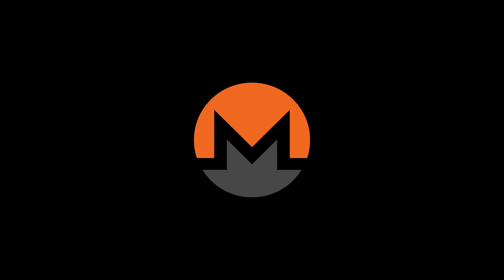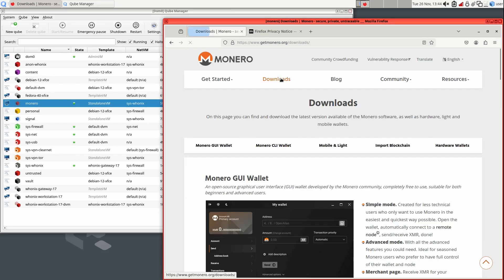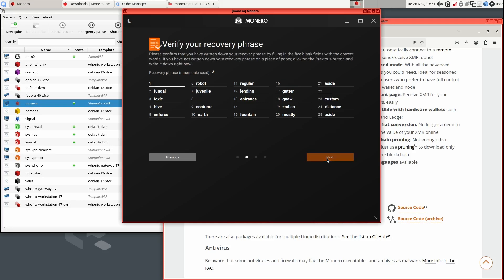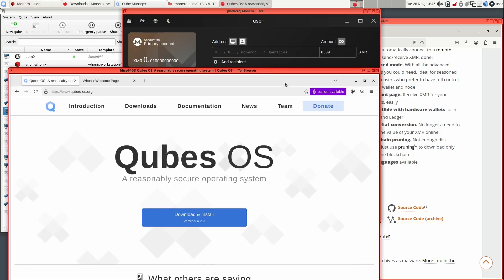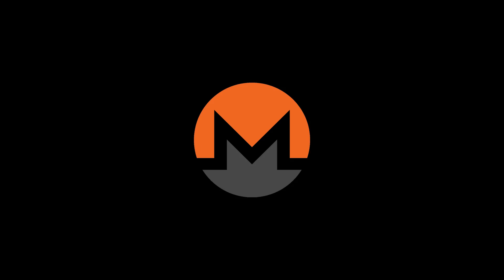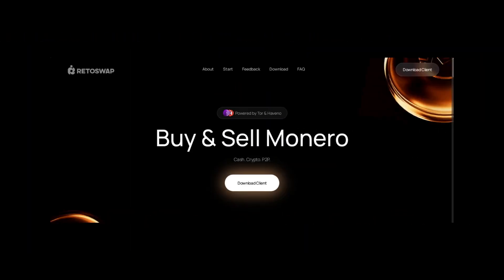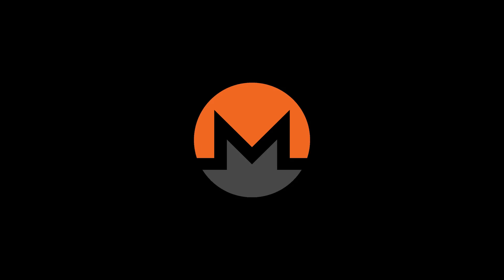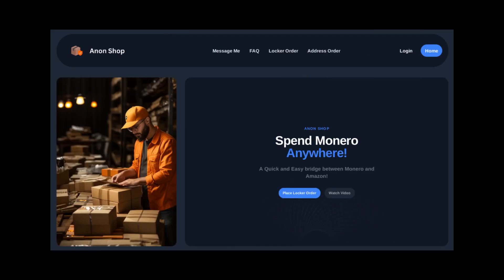Anonymous Payments with Monero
In this video I’ll teach why you should use Monero, how to set up a wallet in Qubes, how to send/receive Monero, how to acquire it and how to spend it.

Time Stamps:

0:00 Why you should use Monero
0:49 How Monero differs from Bitcoin
1:32 Monero privacy features
2:26 Installing a wallet in Qubes OS
6:40 How to send and receive transactions in the GUI wallet
8:40 How to buy Monero
13:29 How to spend Monero (including prepaid debit cards)

Note: I just realized YouTube is now running ads on my videos. Obviously I am not receiving any ad revenue. Hint: Use Brave Browser or Firefox with uBlock Origin.

 83uMMQLUDB885ukqKyRpXHfK1yBSbRNrA7av5hL56gDb3qmWVMNbkhrYo6u9tYVVW7X8DEr2WL9zpCtwToAKeFEY3YevP74

Links/References:

YouTube will not allow me to post external links without doxxing myself (or waiting some vague amount of time while I continue to post videos). Please find my BitChute, Rumble, or Odysee channel for links.